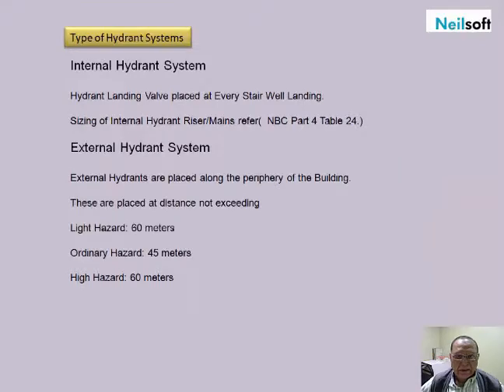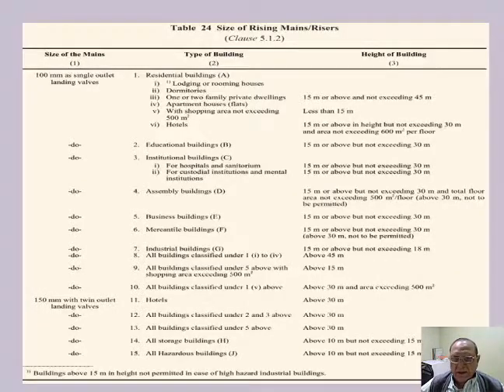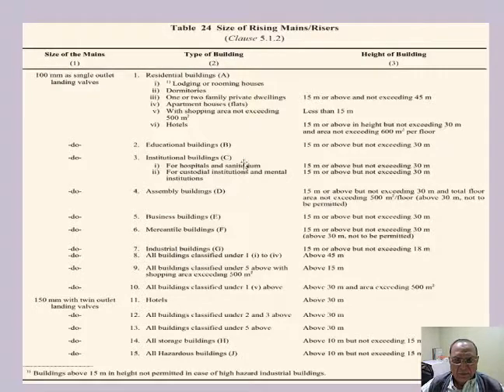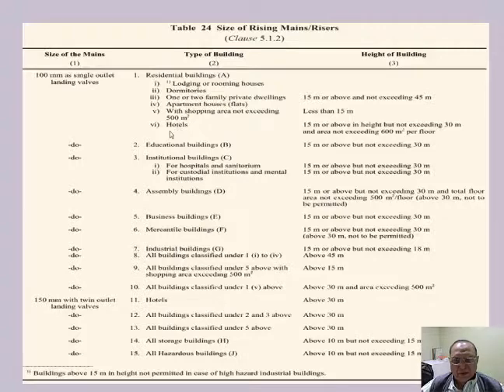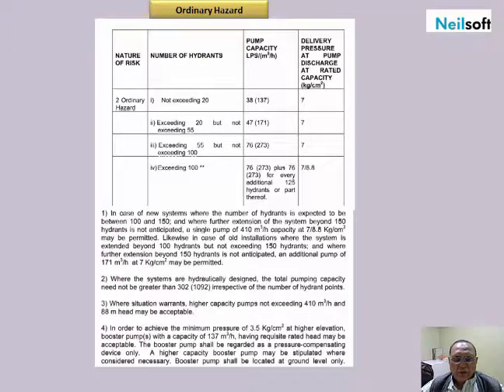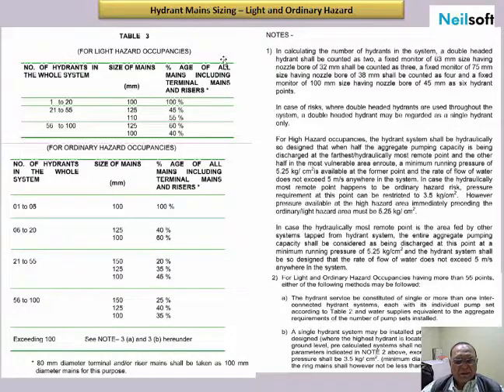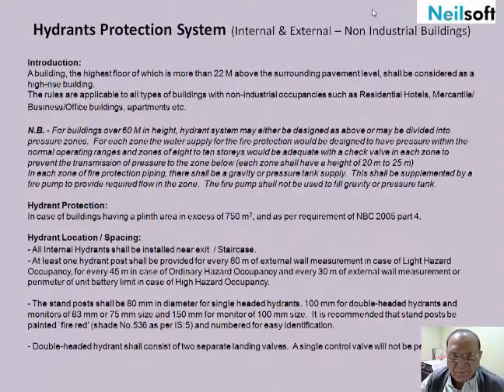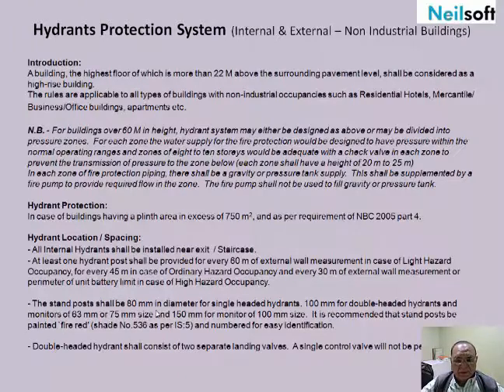Fire Fighting System Training Part 6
Fire Fighting System Part 6 explain the Internal and External Hydrant system, its installation and design as per Indian Standards.